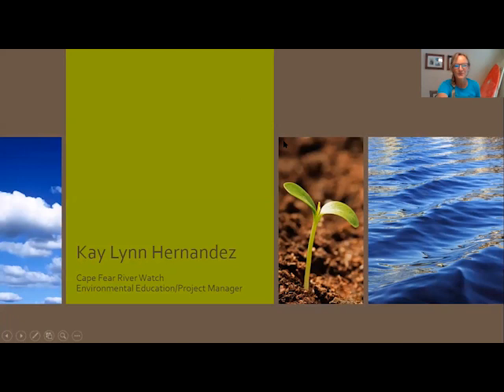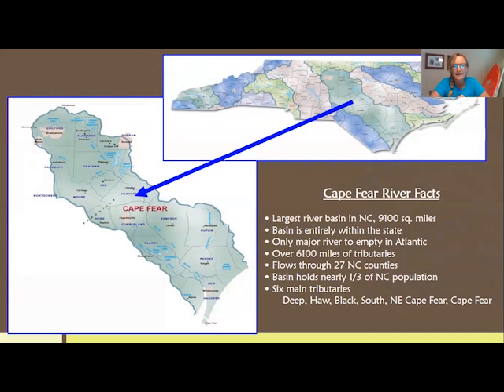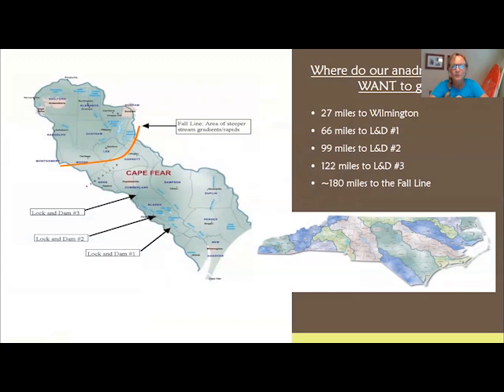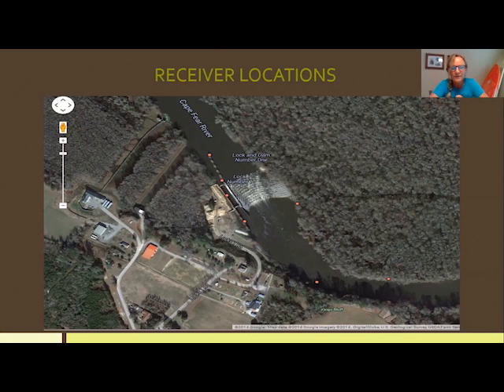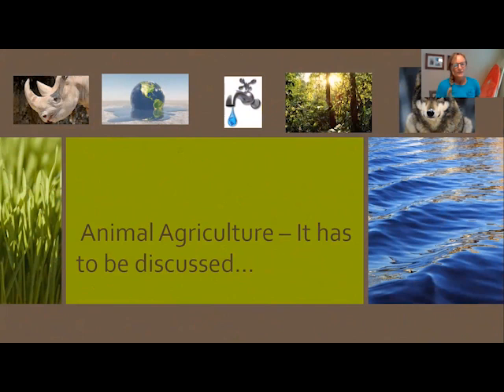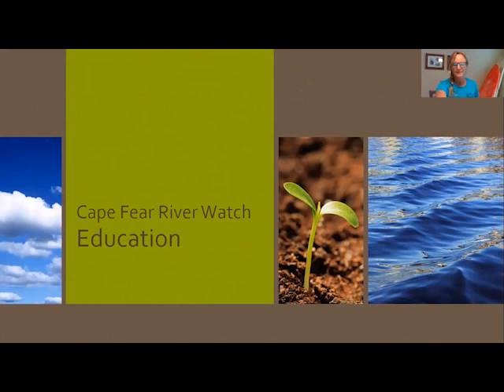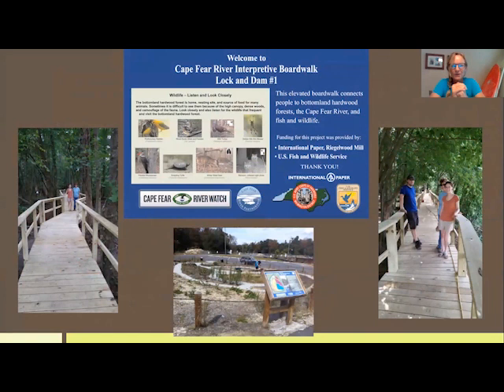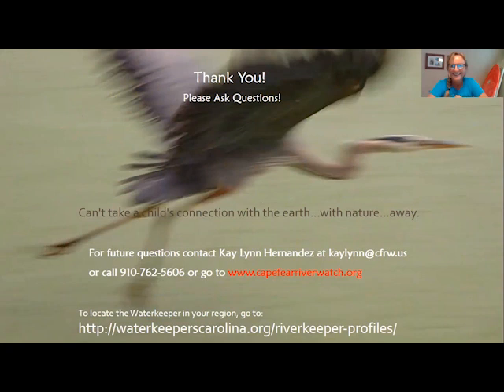Island Ecology Presentation